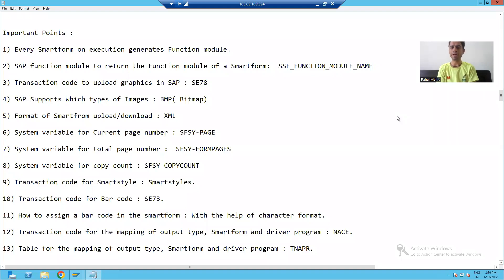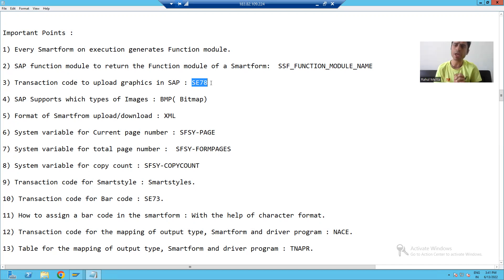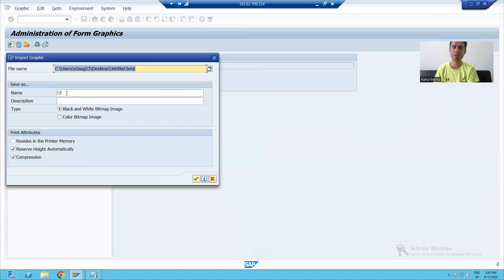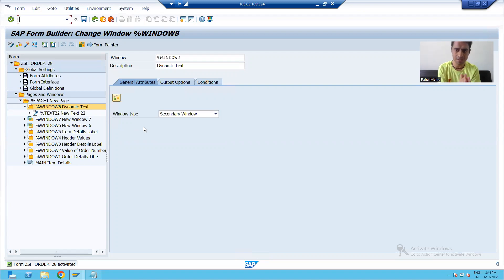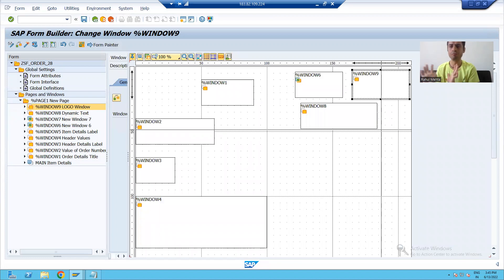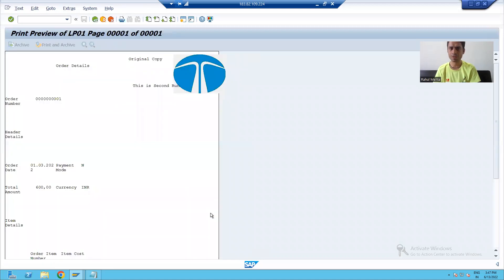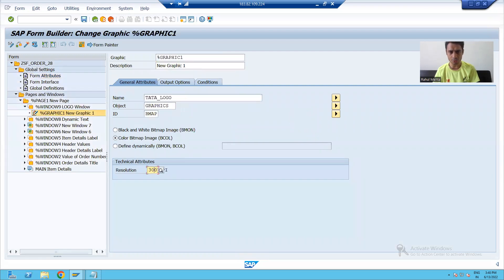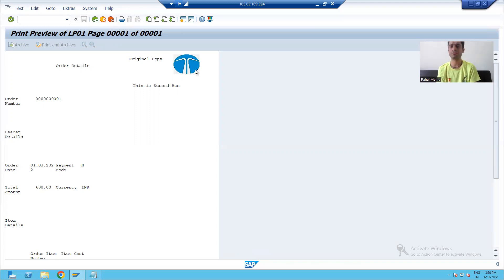31 - Smartforms - Creation of Graphics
1) Uploading Graphics in SAP through SE78.
2) Creation of Graphics in Smart forms.